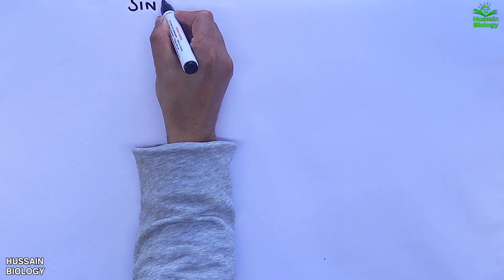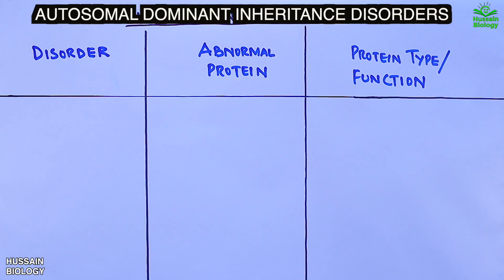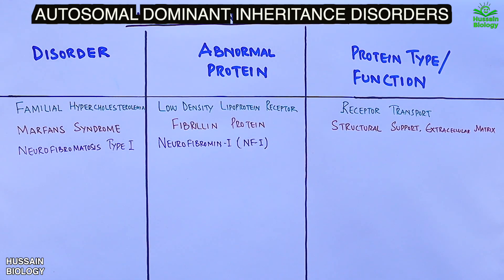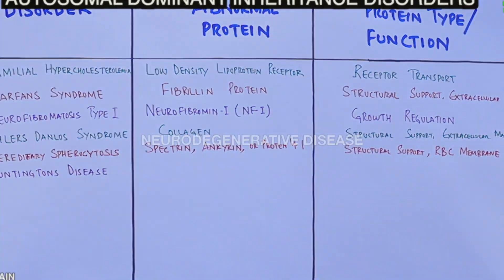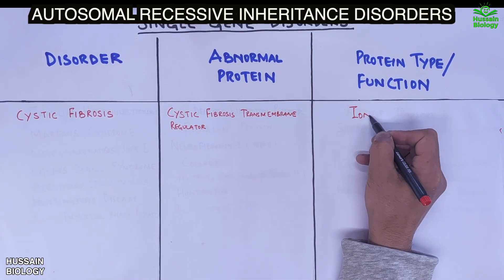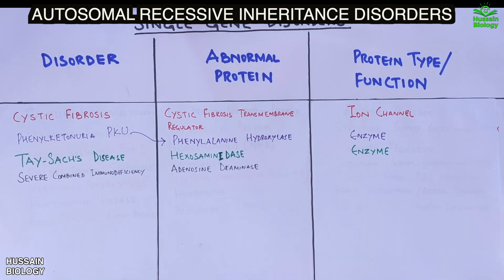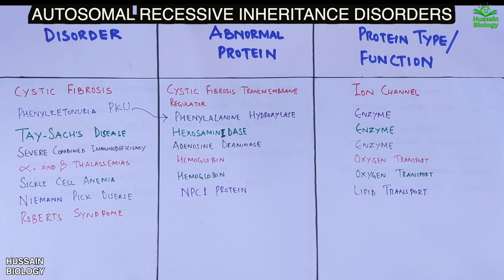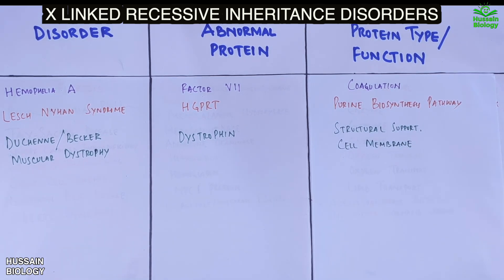Single Gene Disorders | Mendelian Disorders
Single Gene Disorders
In single-gene diseases, a mutation in just one of these genes is responsible for disease. Single-gene diseases run in families and can be dominant or recessive  or even X Linked.
A single-gene disorder (or monogenic disorder) is the result of a single mutated gene. Single-gene disorders can be passed on to subsequent generations in several ways. Genomic imprinting and uniparental disomy, however, may affect inheritance patterns. The divisions between recessive and dominant types are not "hard and fast", although the divisions between autosomal and X-linked types are (since the latter types are distinguished purely based on the chromosomal location of the gene).

Autosomal Dominant : Only one mutated copy of the gene will be necessary for a person to be affected by an autosomal dominant disorder. Each affected person usually has one affected parent.
Autosomal Recessive  : Two copies of the gene must be mutated for a person to be affected by an autosomal recessive disorder. An affected person usually has unaffected parents who each carry a single copy of the mutated gene and are referred to as genetic carriers.
X Linked Recessive : X-linked recessive conditions are also caused by mutations in genes on the X chromosome. Males are much more frequently affected than females, because they only have the one X chromosome necessary for the condition to present. The chance of passing on the disorder differs between men and women.